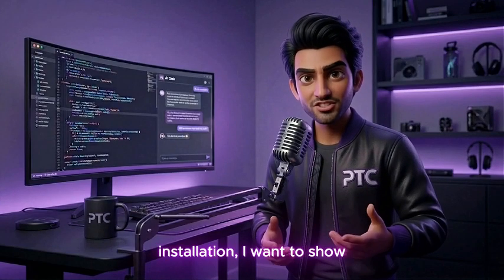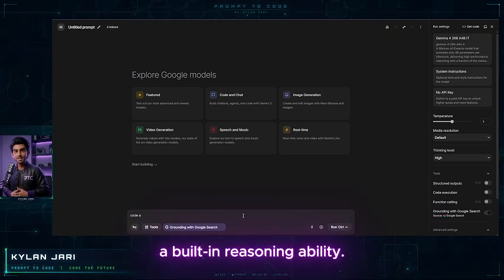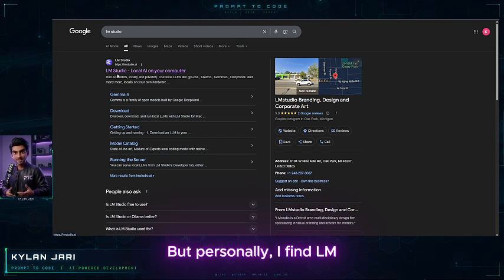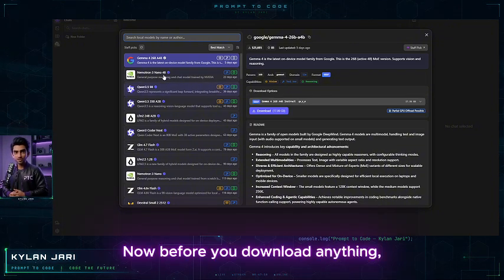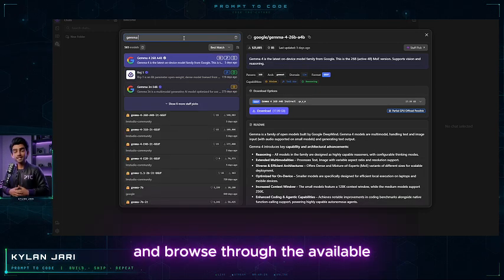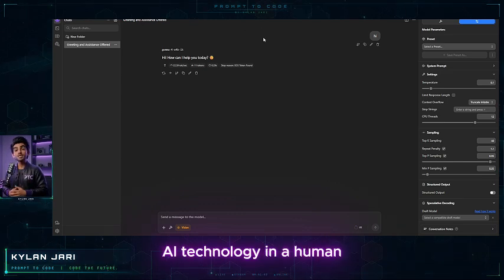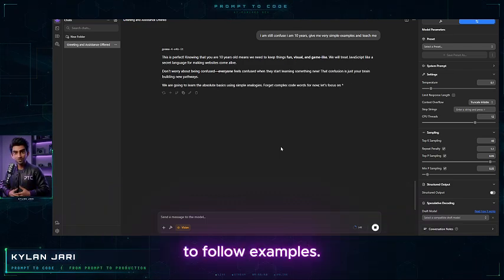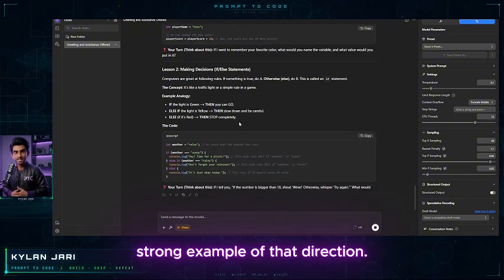Google's New AI Runs on YOUR PC — No Internet, No Bills, No Limits (Gemma 4 Local Setup)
Stop paying for ChatGPT or Claude. Google just released Gemma 4 — a brand new open-source AI model that runs entirely on your own PC, completely offline, completely free, forever. In this video I show you exactly how to install and run it locally using LM Studio in under 10 minutes.